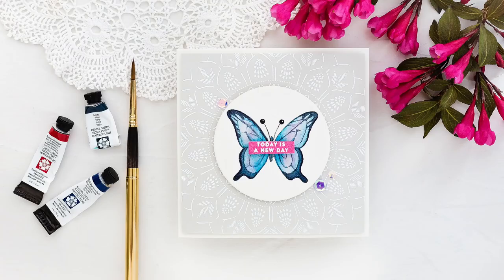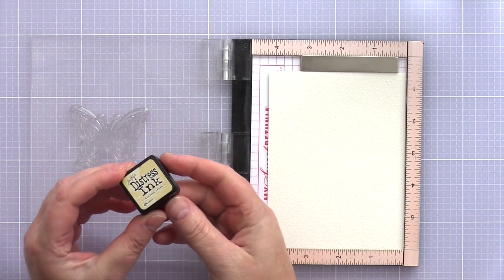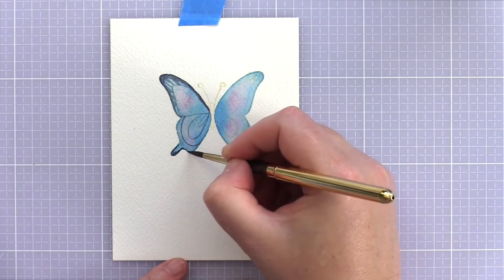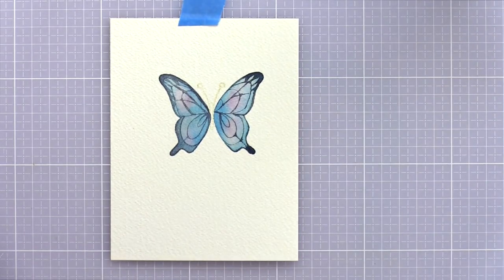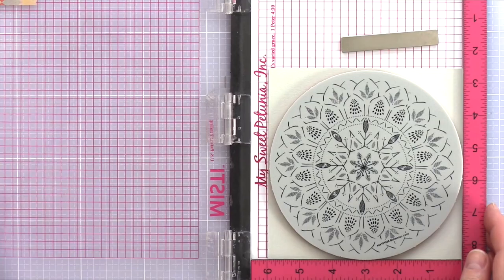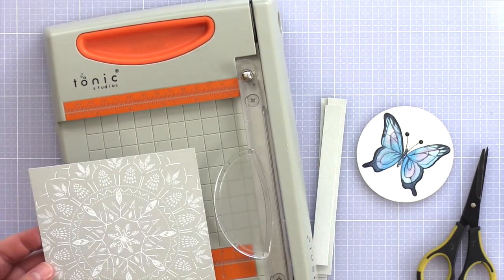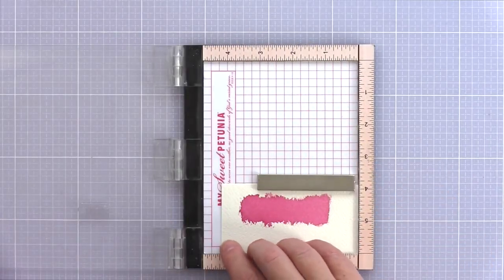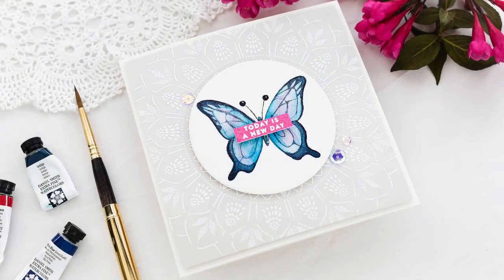Doodling with Debby: Clean and Simple Watercolored Butterfly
Follow along as Debby Hughes takes us through this beautiful clean and simple butterfly card.

• Simon Says Cling Rubber Stamp BOHEMIAN LACE Background sss101858 Sending Sunshine

• Daniel Smith PHTHALO BLUE GREEN SHADE 5ML Extra Fine Watercolor 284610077

• Daniel Smith QUINACRIDONE ROSE 5ML Extra Fine Watercolor 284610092

• Daniel Smith SODALITE GENUINE 5ML Extra Fine Watercolor 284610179

• Tim Holtz Distress Mini Ink Pad ANTIQUE LINEN Ranger TDP39846

• Simon Says Stamp SWEET 16 Sequins S160417 Mothers Fathers Florals